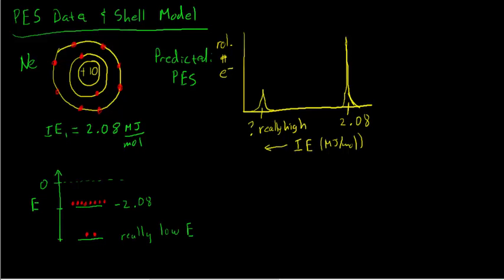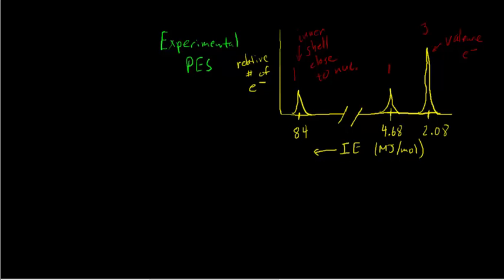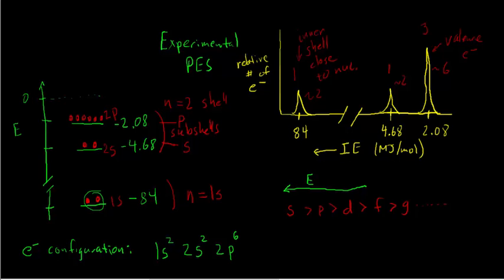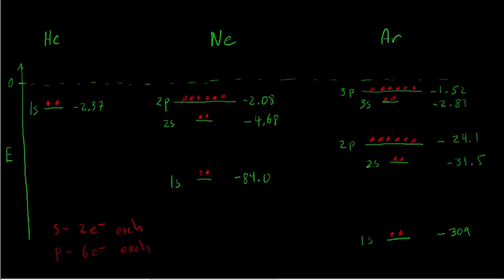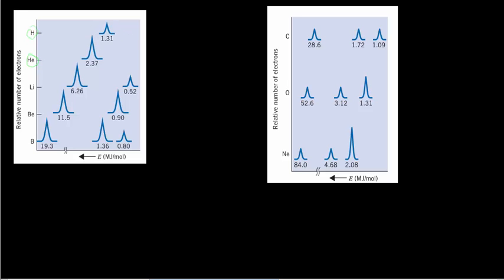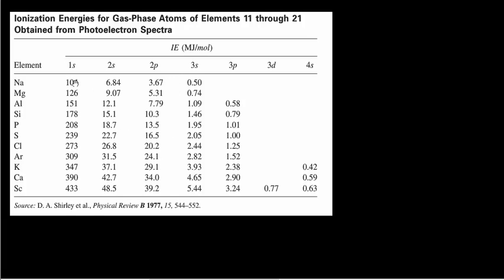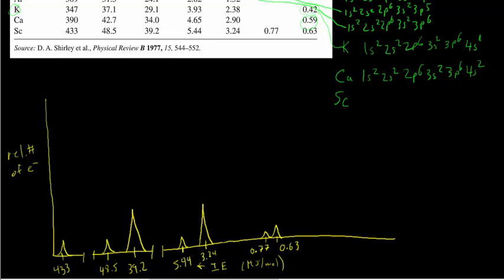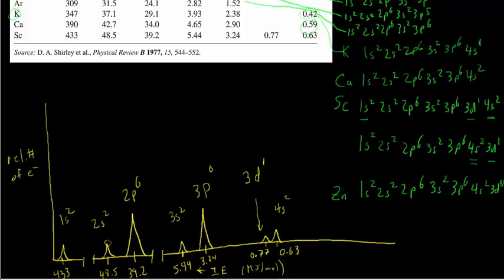Shell Model of the Atom and Photoelectron Spectroscopy Data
Development of the shell model of the atom from photoelectron spectral data.